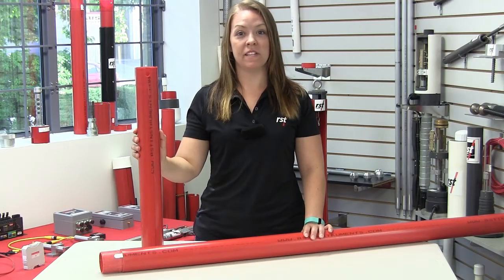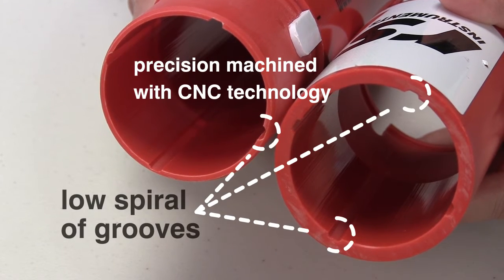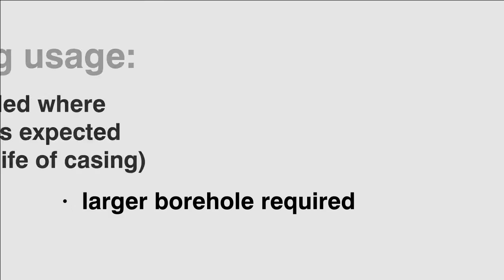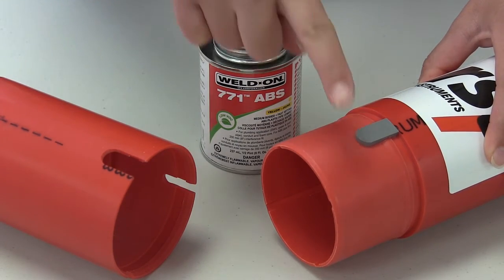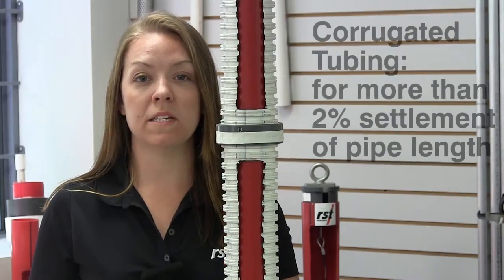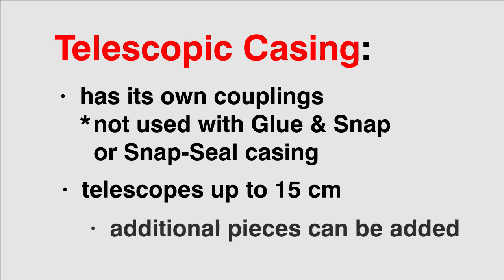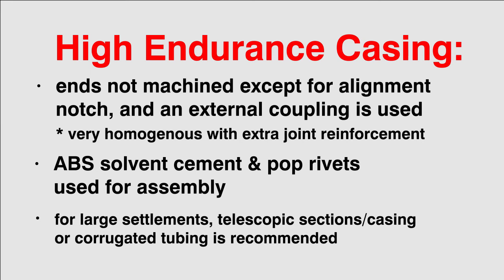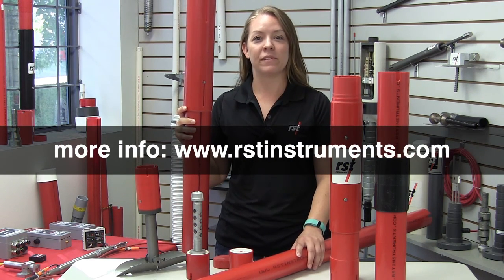Inclinometer Casing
RST's Inclinometer Casing can be installed in boreholes, embankments, piles, set into concrete, or attached to structures. RST Casing is made from non-recycled virgin ABS resin which offers superior flexibility and stability.

Inclinometer casing is available in 70mm or 85mm diameters typically with either Snap-Seal or Glue & Snap coupling styles. RST also offers telescopic sections and high endurance casing.